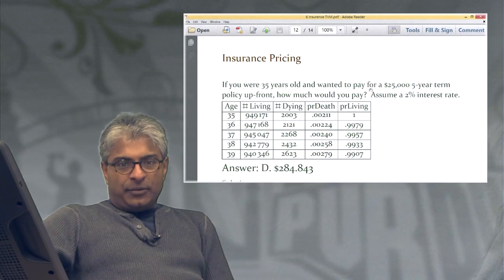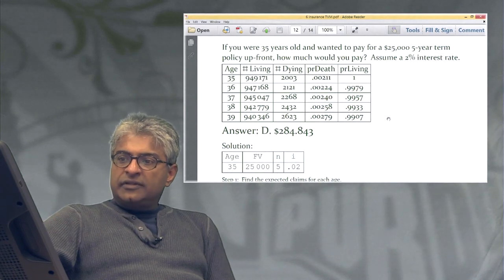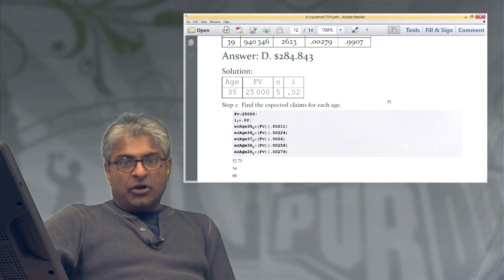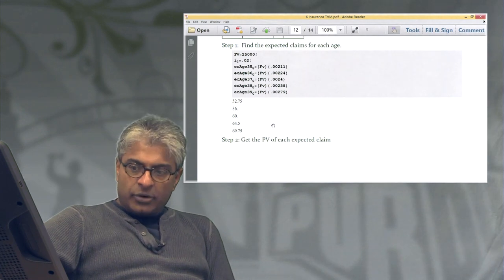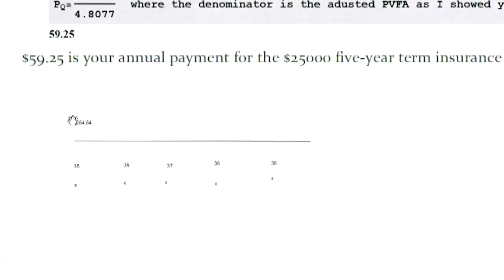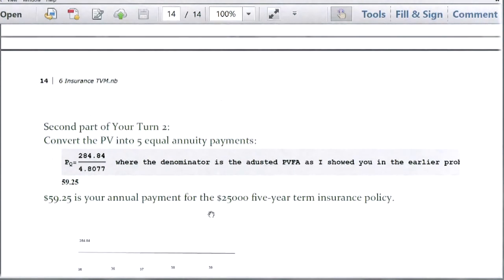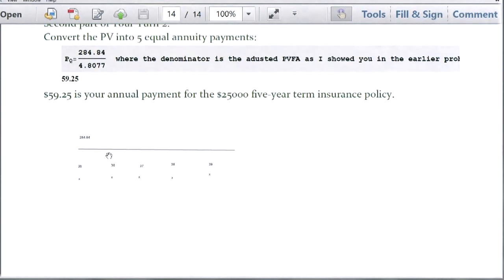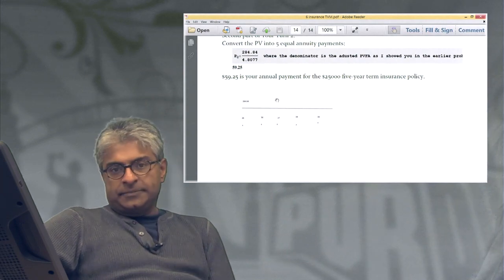Personal Finance | Lesson 19 | Purdue University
How is the annual premium for an insurance policy calculated? In this video, Professor Chakravarty provides a detailed example of calculating the annual premium for a $25,000 insurance policy with a 2% rate. He also breaks down the calculation of present value claims and annuity payments, and the role of interest rates and present value factors in insurance policy calculations. This lesson and the overall course is a valuable resource for an understanding of personal finance that is applicable to real-life scenarios.